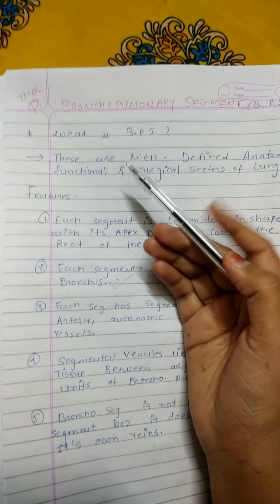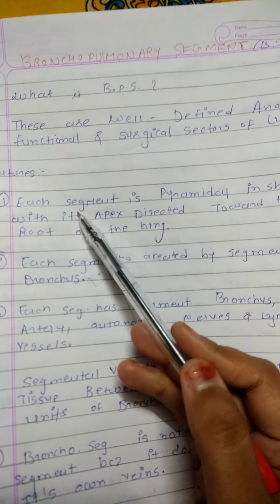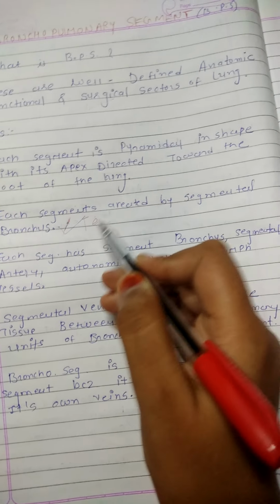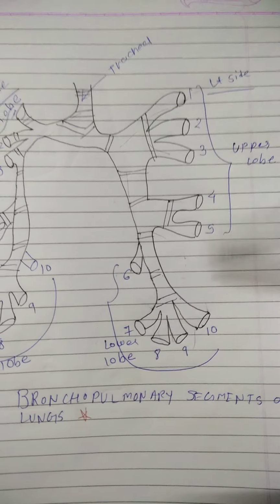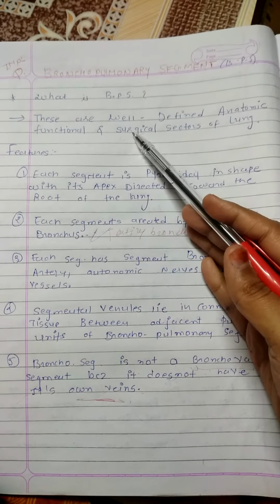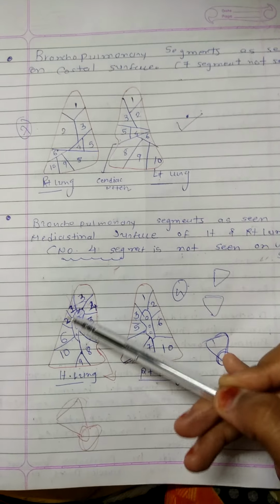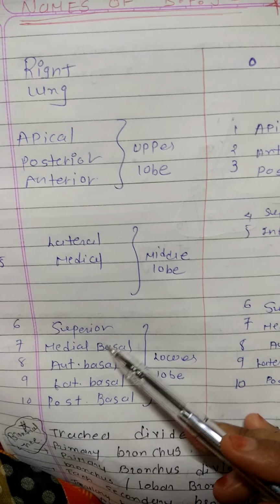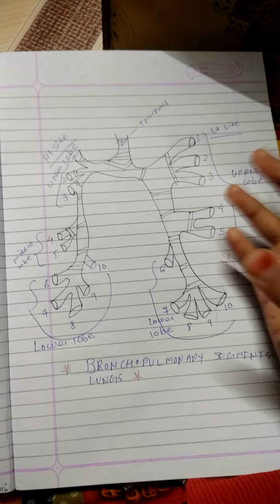BRONCHOPULMONARY SEGMENT PART 2.... IMPORTANT FOR POSTURAL DRAINAGE...